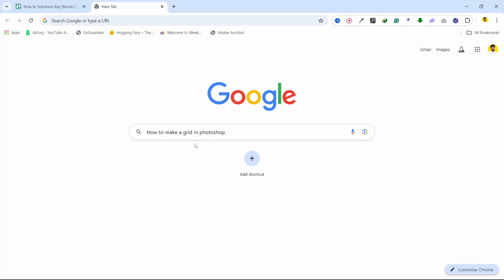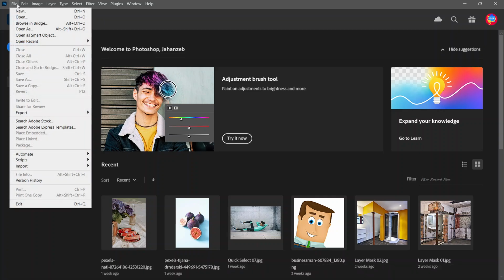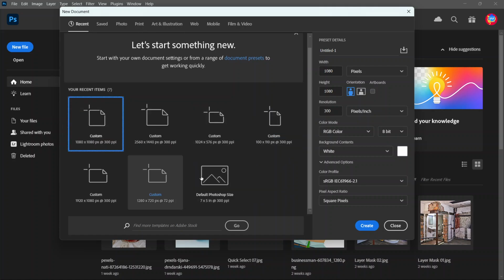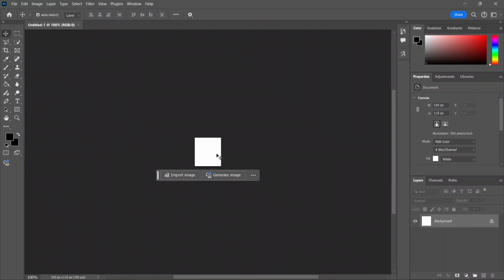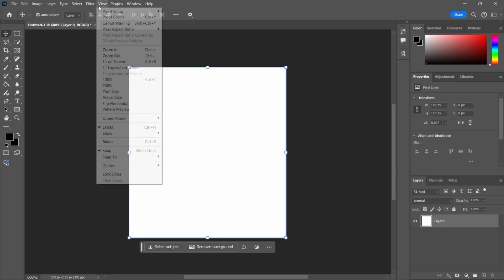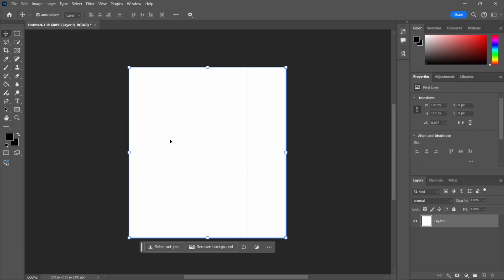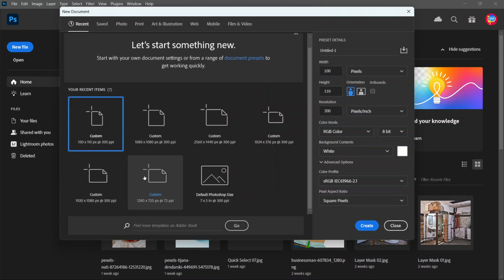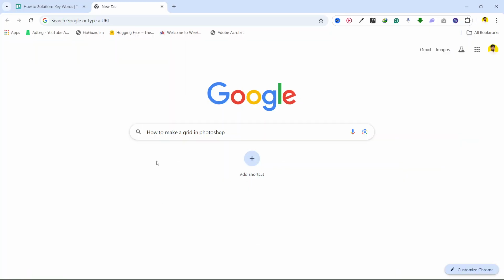How To Make A Grid In Photoshop